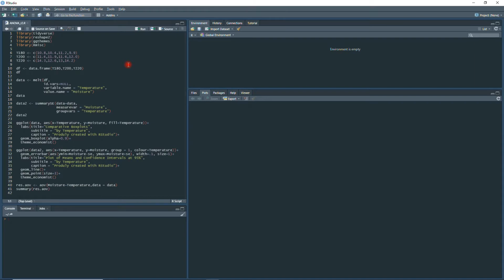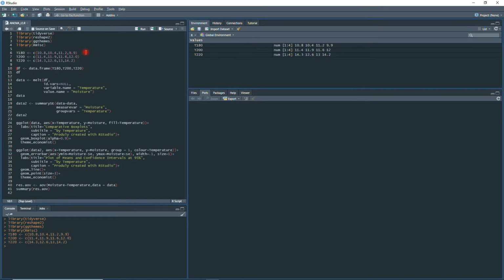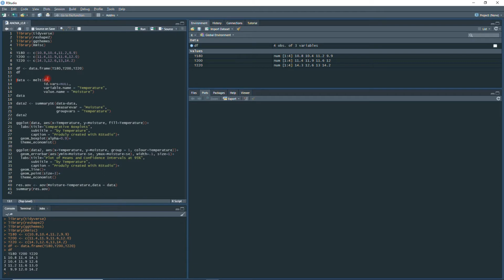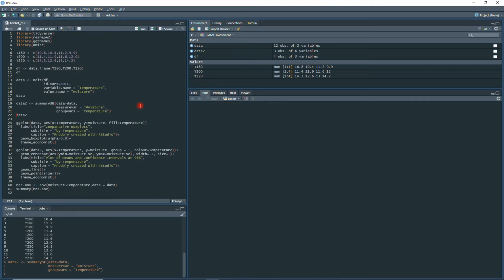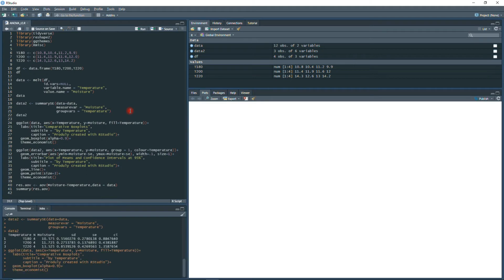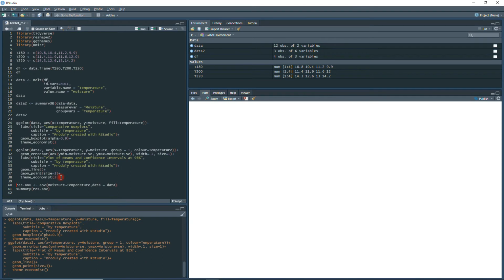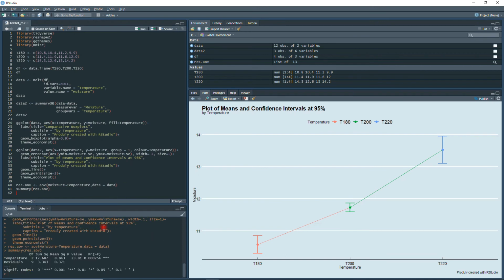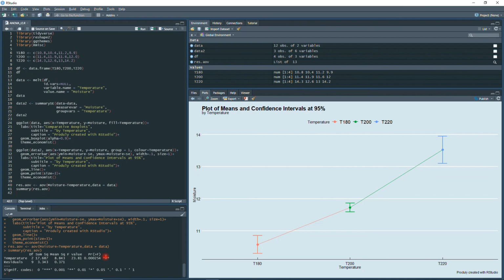One-way ANOVA in RStudio (w/ Data Visualization)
Learn how to visualize data and perform a one-way ANOVA in RStudio.